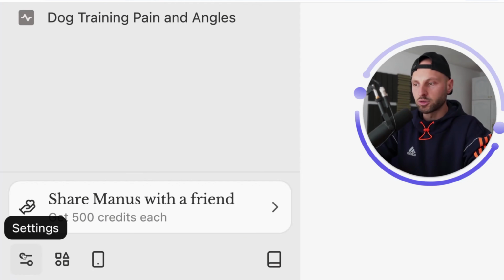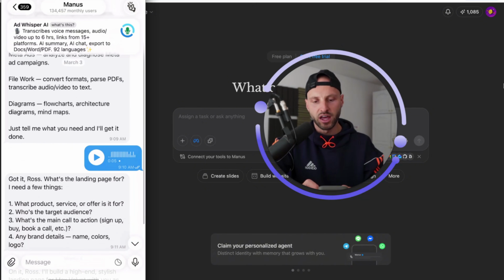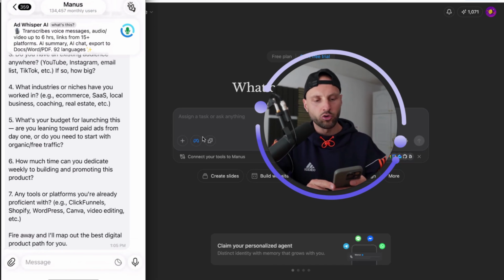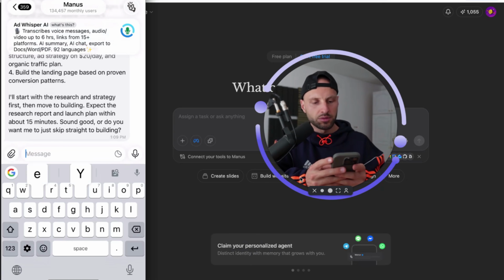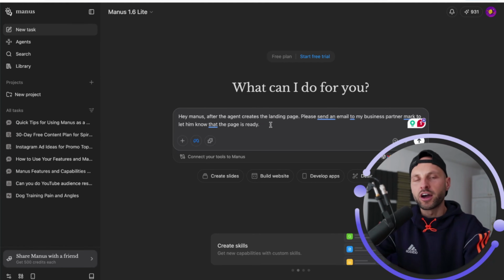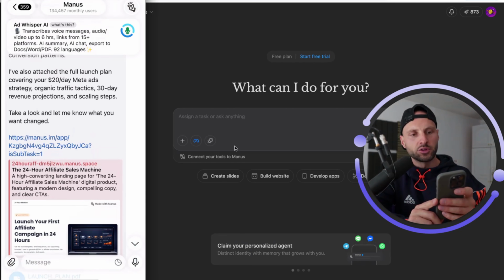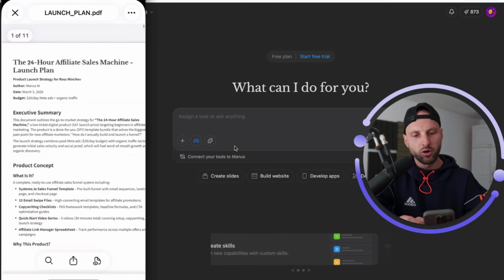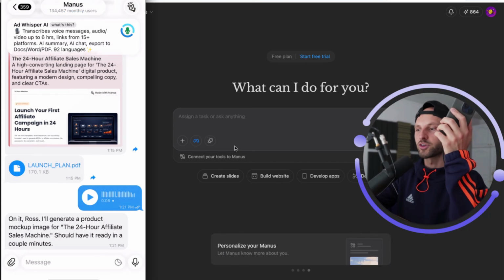This AI Creates An Entire Business From Your PHONE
Discover how to create digital products effortlessly using a powerful AI tool. This video demonstrates how Manus AI can chat, automate business tasks, and even think independently, making it perfect for generating digital products. Learn how to research trending topics and create a launch plan and landing page in minutes, setting you up for online income.